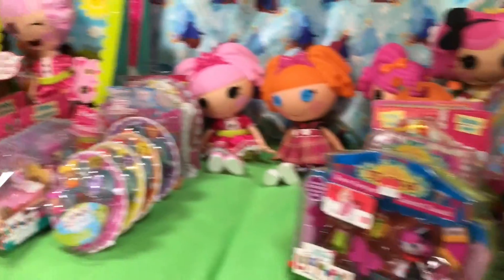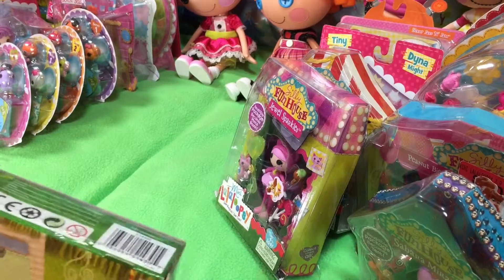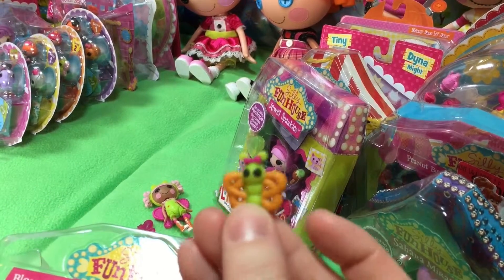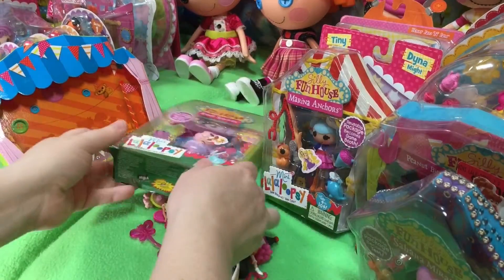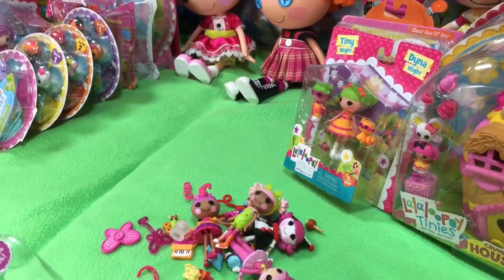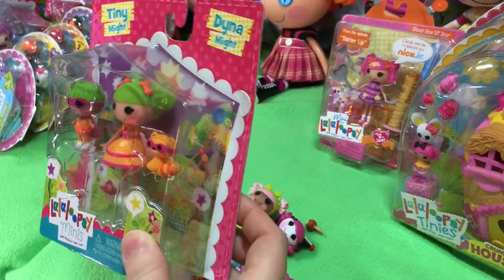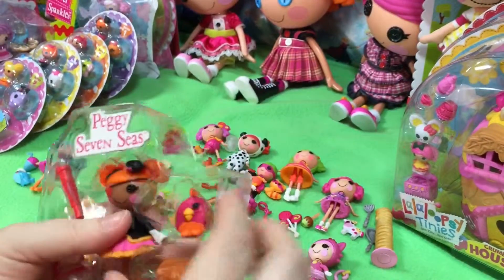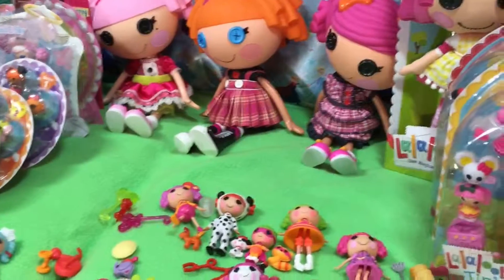1 Huge Lalaloopsy Unboxing Party So Many Minis and Playsets Jewel Bea Crumbs Sunny Pillow Peanut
Hi Everyone! Tonight we had a massive Lalaloopsy Opening Party! First we opened a gazillion Lalaloopsy Mini Dolls and Play sets. We opened Jewel Sparkles, Berry, Crumbs, Bea, Sunny, Rosy, Sahara, Mango Tiki Wiki, Pillow. Ruby, the Littles, Peanut, Mysty, and more.

BTW, I also have some from Mercari and an invite code that gives you and I $2 if you sign up. My code is JDKMMN and there are tons of great deals to be found. I use the app on my iphone.

Next videos we are opening some of our Lalaloopsy toys. After that it is more of our just arrived Disney Frozen Zaini Mystery Surprise Toy Chocolate Eggs, More Palace Pets, Paw Patrol, Jake and the Neverland Pirates and more! We also have more Monster High, Barbie, and more Disney Princesses to open.